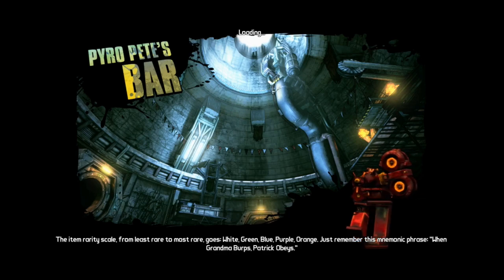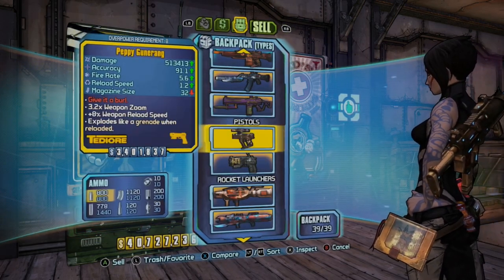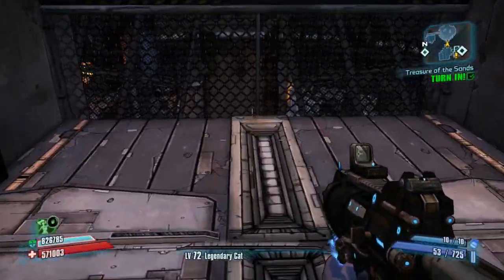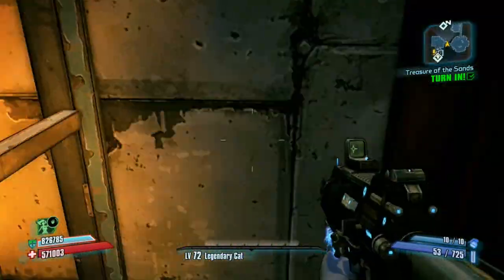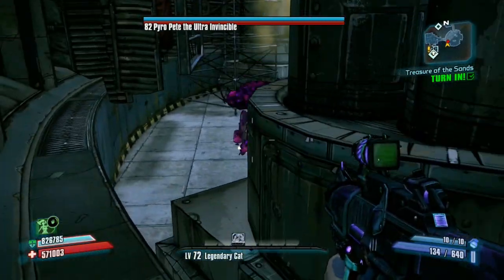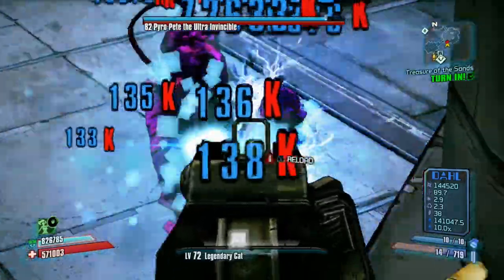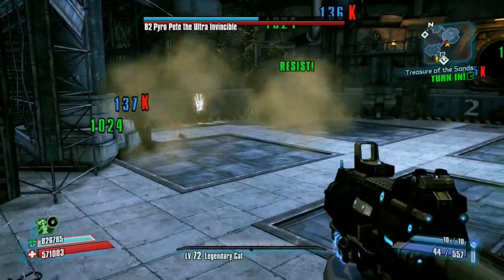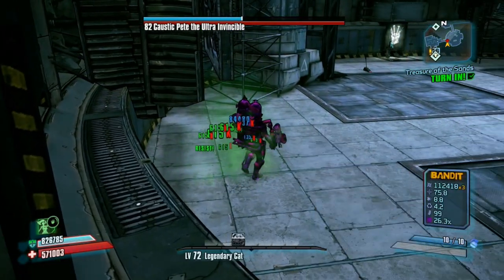Borderlands 2: Pyro Pete Glitch 2019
In this video I show you a very common glitch known by almost everybody in borderlands 2, where you can jump on a ledge and be invincible to Pyro Pete.
Using Shock SandHawk
Slagga
Alkaline Bee shield
Stormfront Grenade